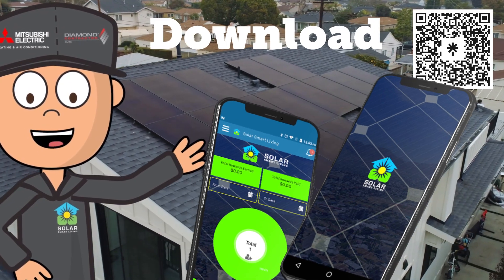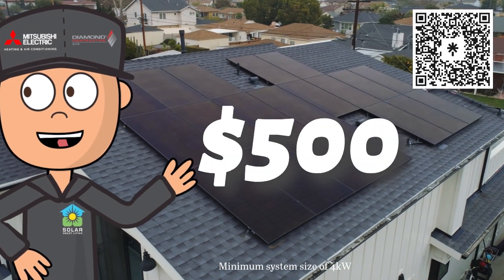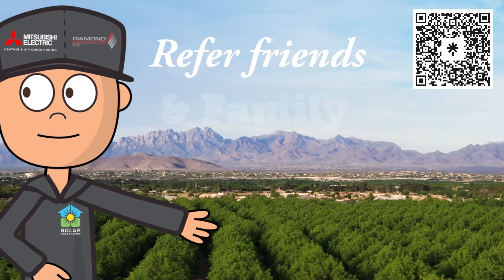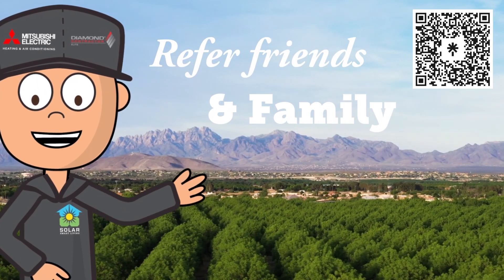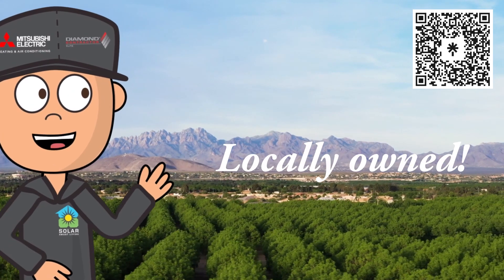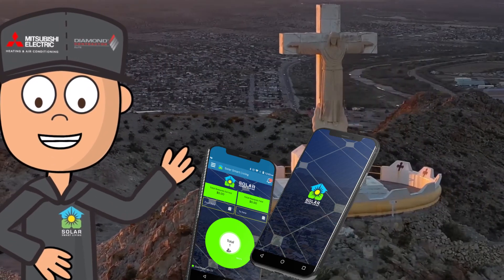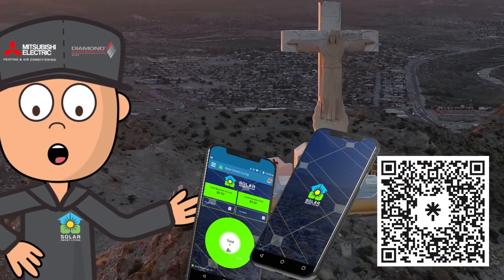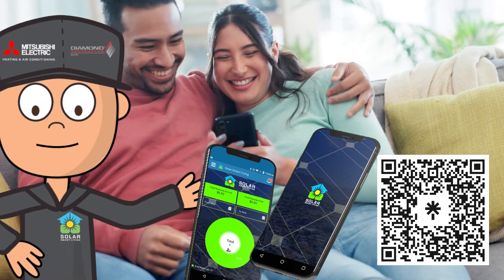Download the Solar Smart Living App!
Get $500 Off Your Solar System! or refer friends and family today!

***To qualify for the discount customers must purchase a Mininum system size of 4kW on approved credit.  .